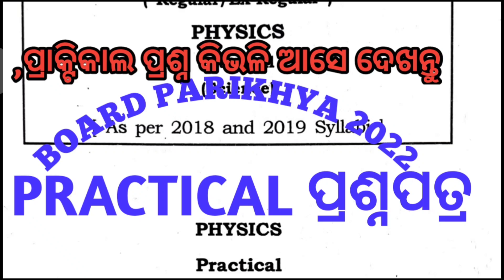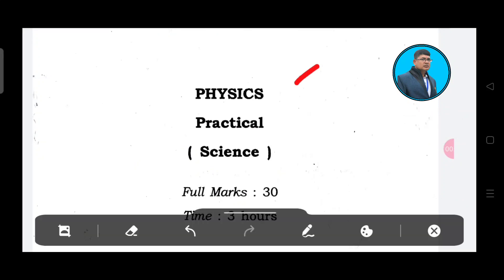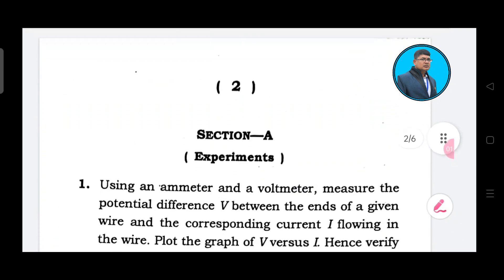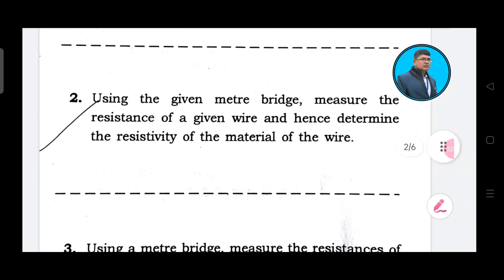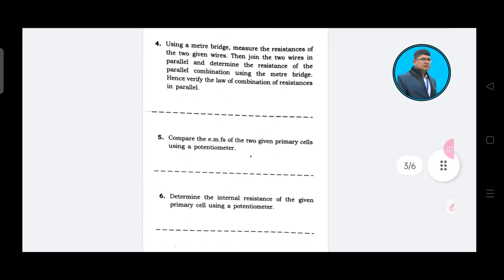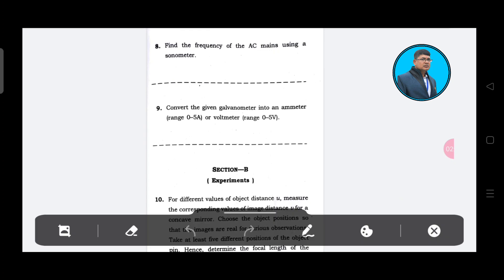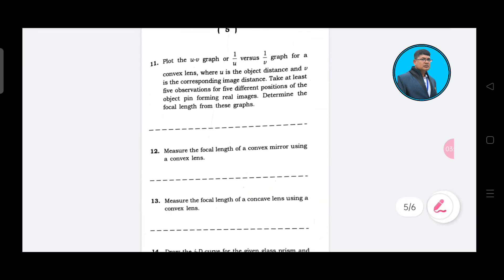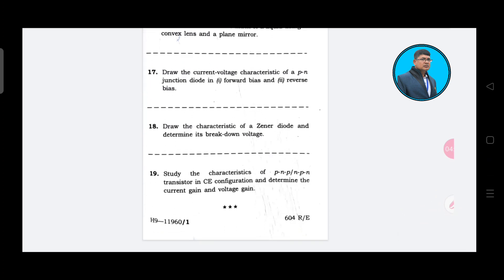ଫିଜିକ୍ସ ପ୍ରାକ୍ଟିକାଲ ପ୍ରଶ୍ନପତ୍ର ଦେଖନ୍ତୁ ll physics Practical question previous year ll +2 exam chse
ଫିଜିକ୍ସ ପ୍ରାକ୍ଟିକାଲ ପ୍ରଶ୍ନପତ୍ର ଦେଖନ୍ତୁ ll physics Practical question previous year ll +2 exam chse odisha..

This is an informational video on the previous year physics practical question of +2 exam chse odisha.this is a model question for +2 2nd year students who are going to appear chse odisha +2 board exam..